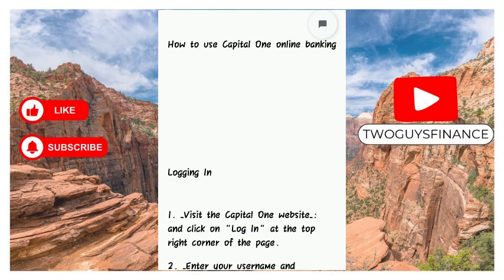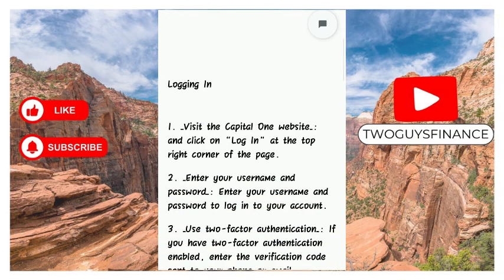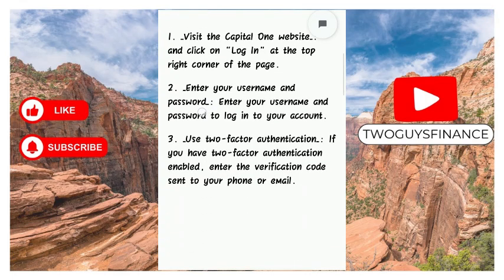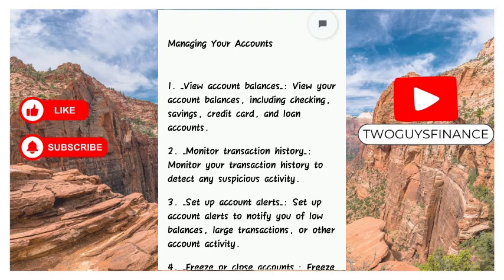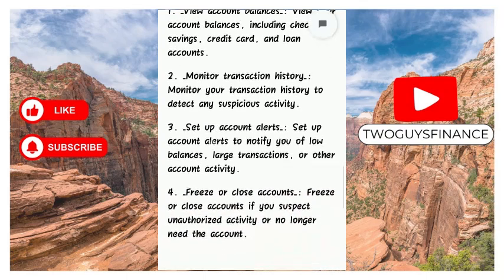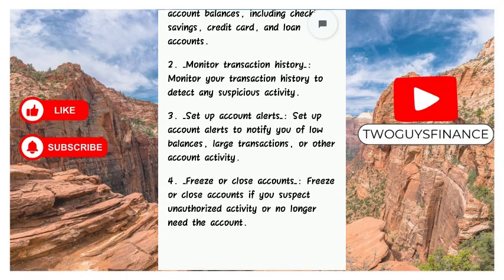HOW TO SETUP CAPITAL ONE ONLINE BANKING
In This Video, you will learn about HOW TO SETUP CAPITAL ONE ONLINE BANKING